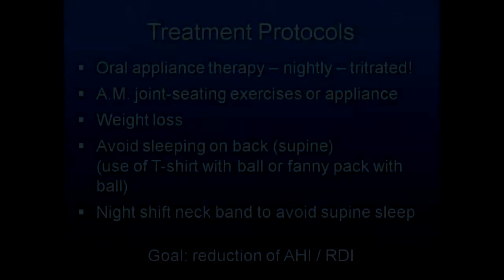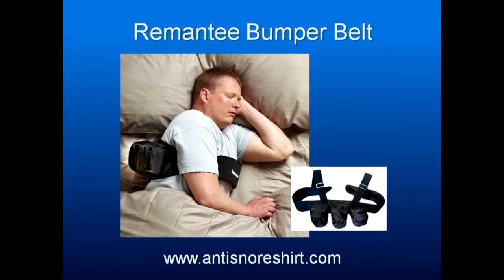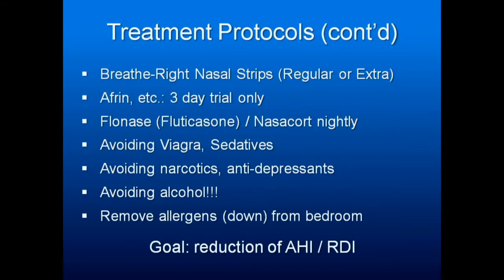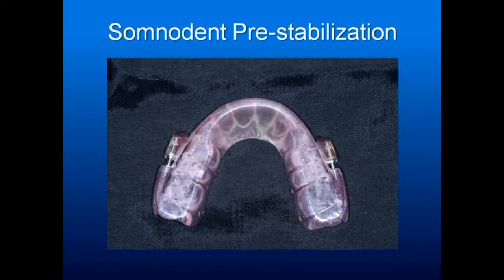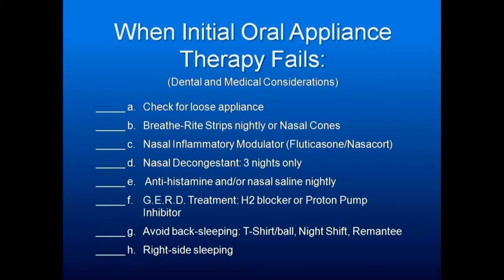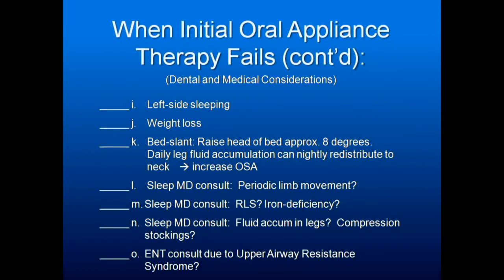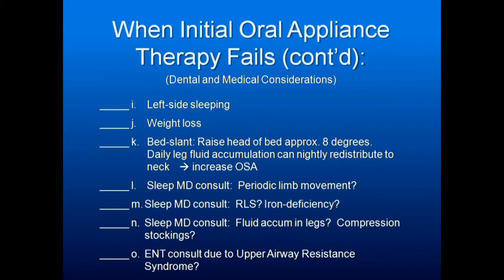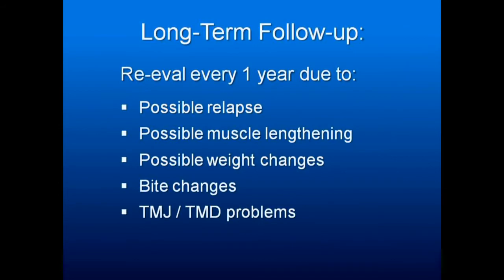Obstructive Sleep Apnea Part 14: Treatment Protocols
for more information.

In this video, Dr. Finkel talks about what things to do to ensure that oral appliance therapy works. He also goes over what to look for when initial oral appliance therapy fails.